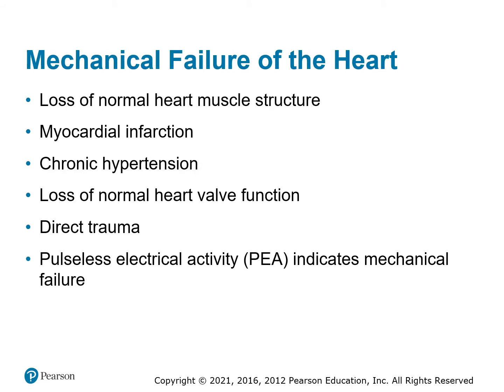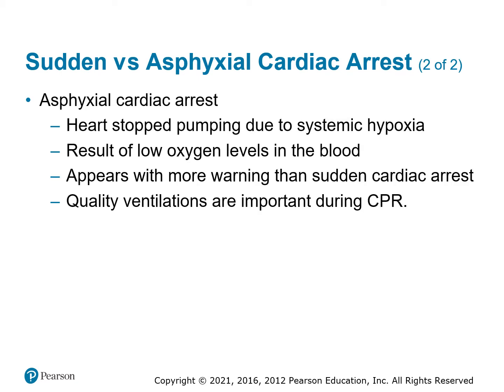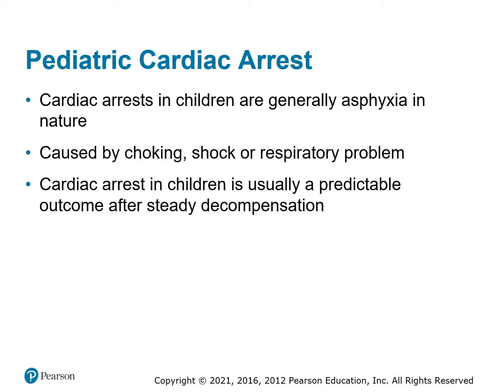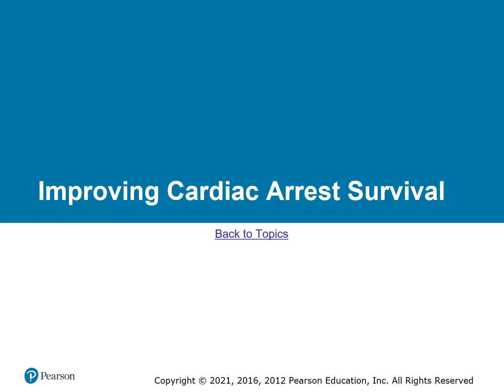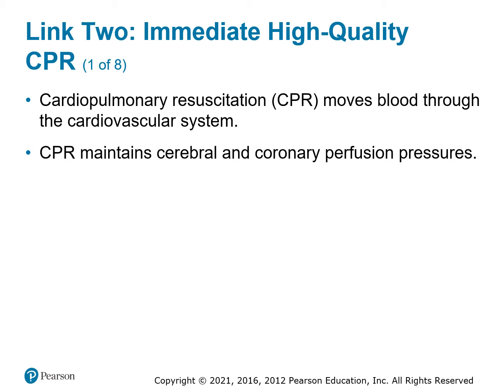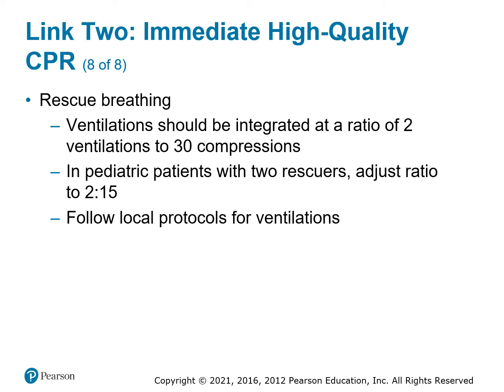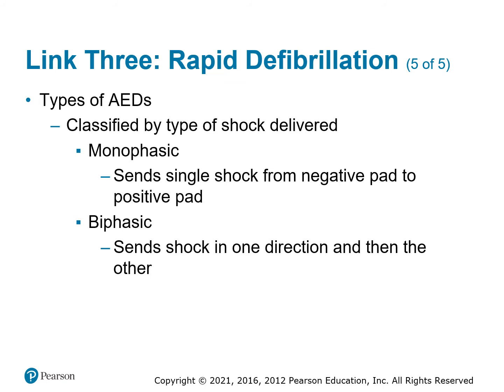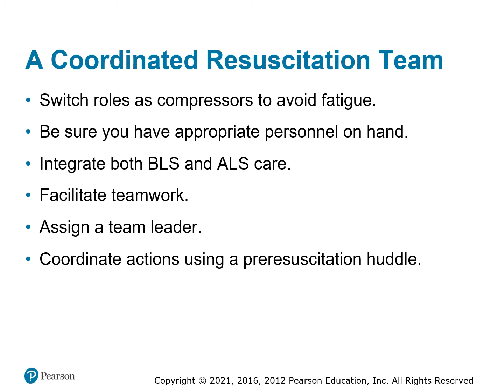EMT Chapter 21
EMT Chapter 21 - Resuscitation